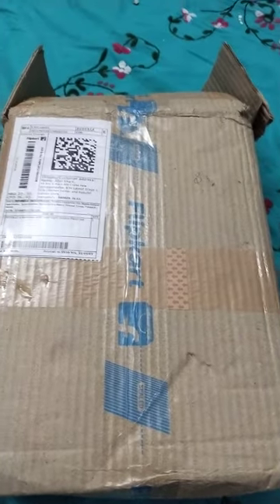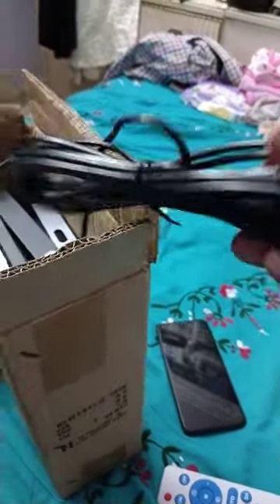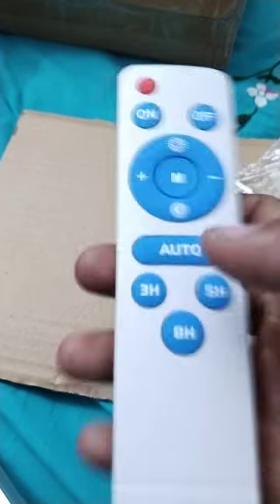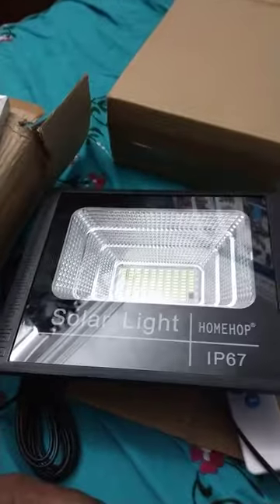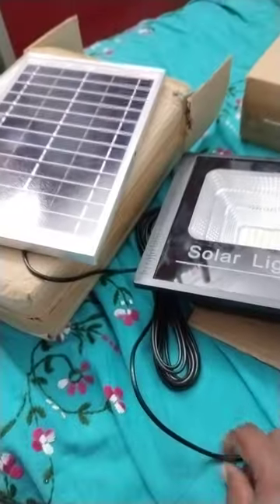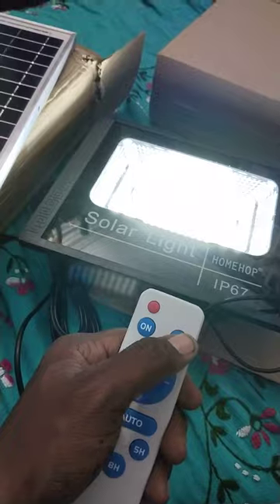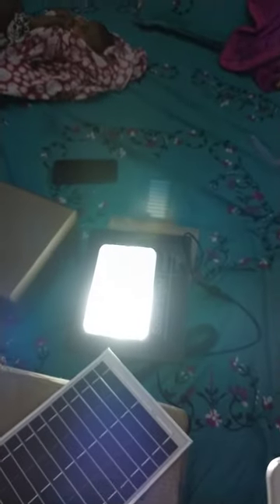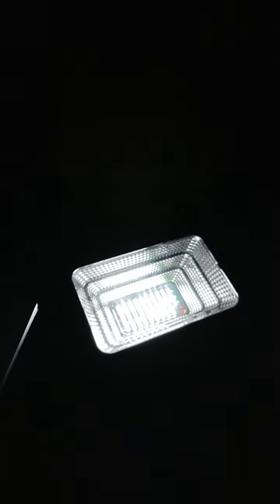solar lights. HOMEHOP COMPANY. it's a best product in it's company very chip rates 🙂..